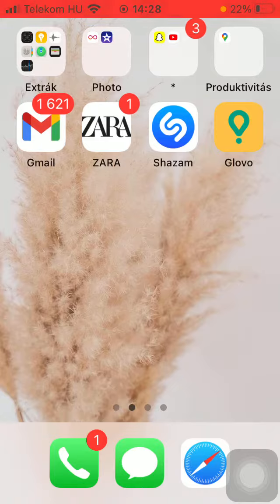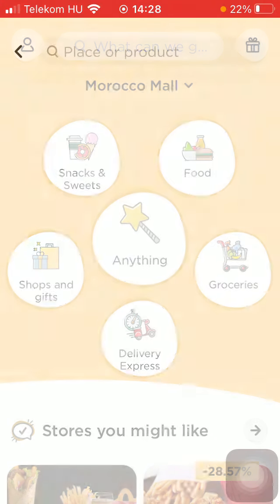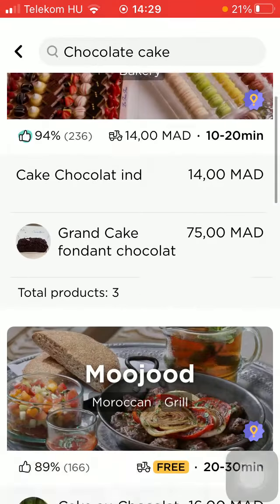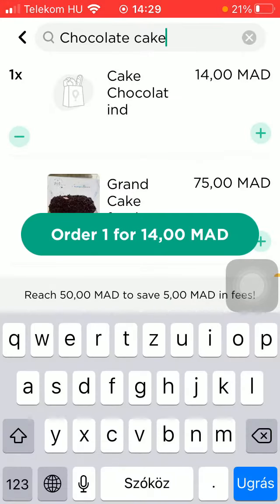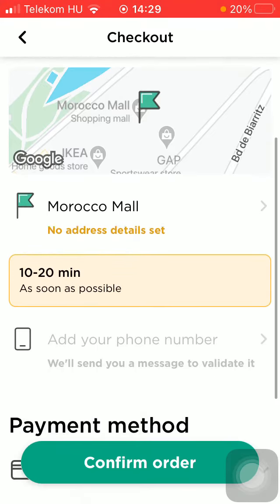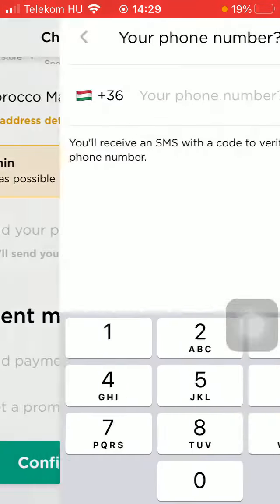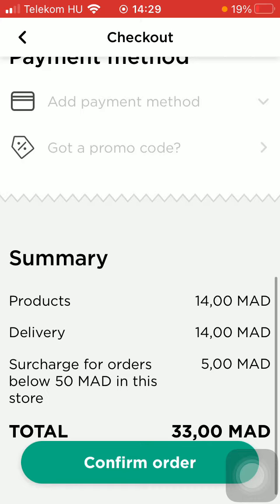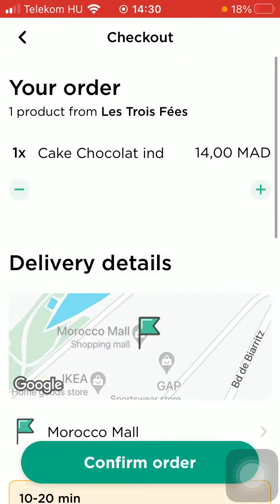How to order on Glovo app? - Glovo Tips